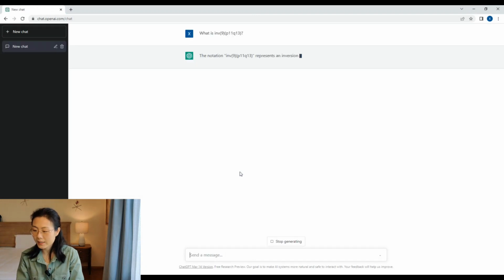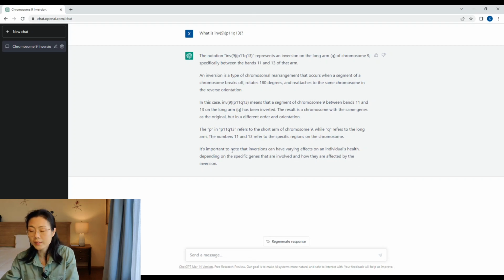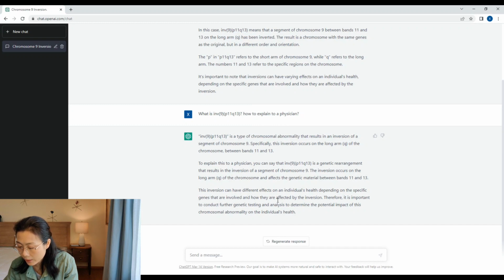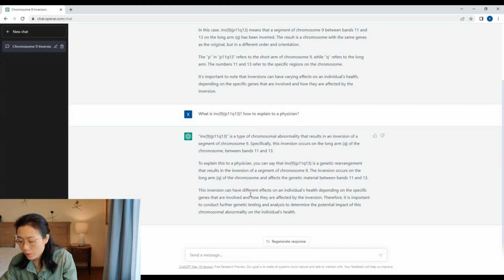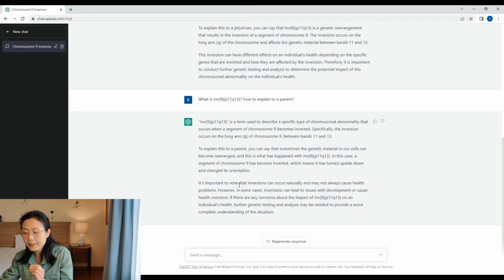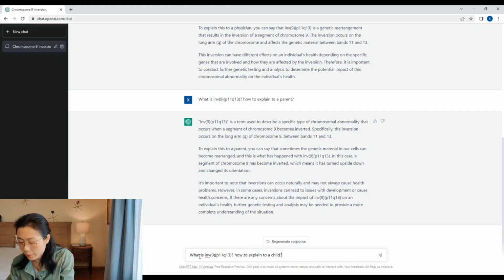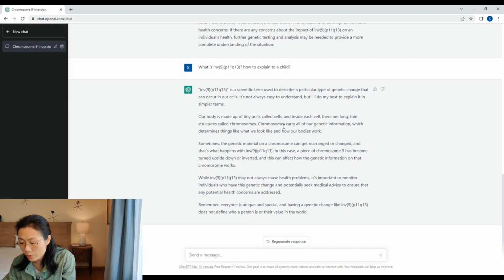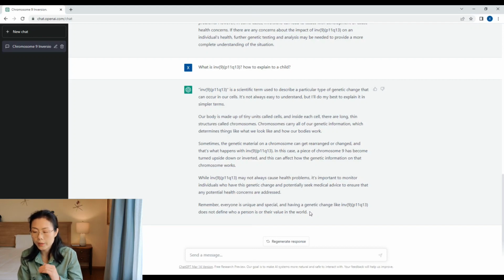Doc asks ChatGPT to explain inv(9) in FOUR different ways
In this video, I asked ChatGPT to explain inv(9) in four different ways.
1. Explain to anyone
2. Explain to a physician
3. Explain to a parent
4. Explain to a child
Time codes
0:00-Intro
0:29-What is inv(9)
1:29-ChatGPT: what is inv(9)
2:41-ChatGPT: How to explain inv(9) to a physician
4:58-ChatGPT: How to explain inv(9) to a parent
6:50-ChatGPT: How to explain inv(9) to a child
9:06-Conclusion

Although the answers do not have expert-level interpretation for inv(9), ChatGPT understands it is a health-related question and chooses the right language for the right audience. I believe doctors and scientists can draw ideas from ChatGPT when trying to explain complicated information to different audiences.